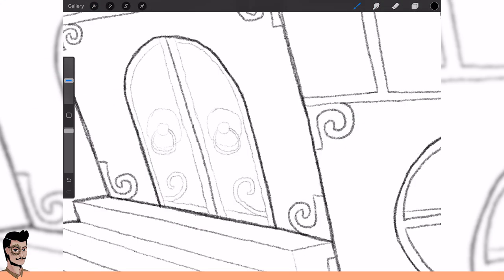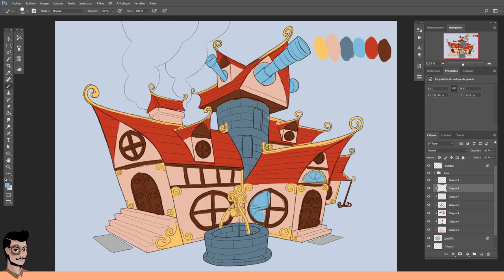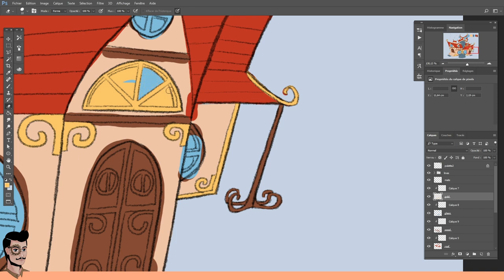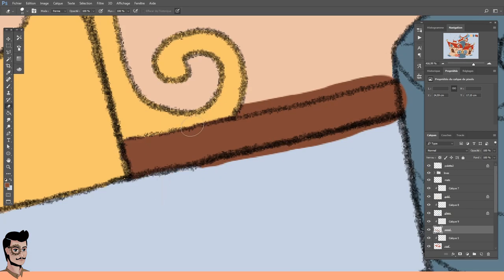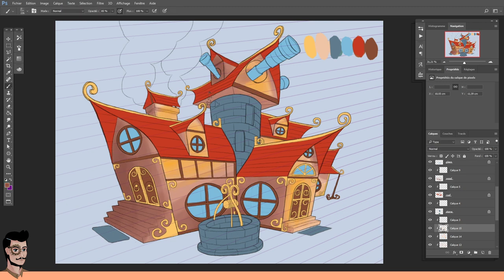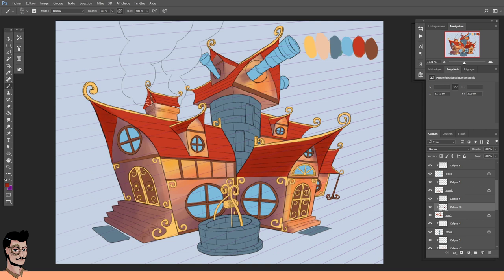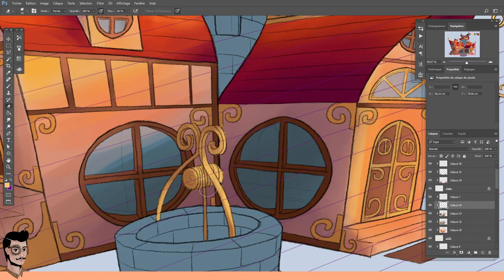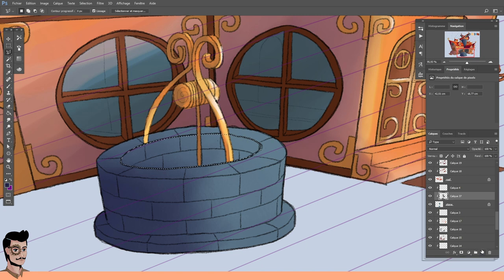Digital Painting Process | Procreate x Photoshop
Today we're sketching and inking in Procreate 5, on iPad Pro, then taking it to Photoshop for the coloring and painting. Enjoy!

Video editing software: Adobe Premiere Pro CC 2019
Screen recording software: OBS Studio
Image editing software: Adobe Photoshop CC 2017
Image editing software: Procreate 5, iPad Pro
Microphone: Audio-technica 2020USB+
Audio recording software: Audacity
Midnight Stroll [Relaxing Study Music] by Ghostrifter Official
The hero wins at the end, as per usual